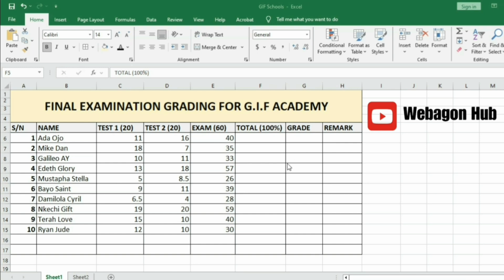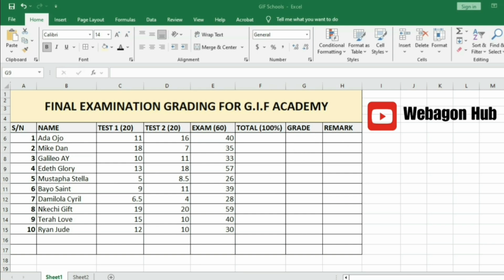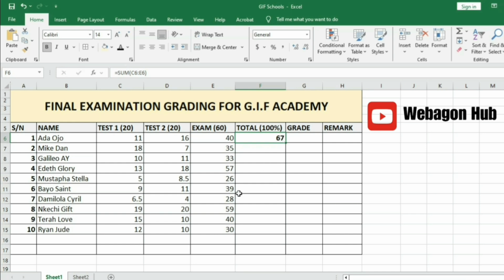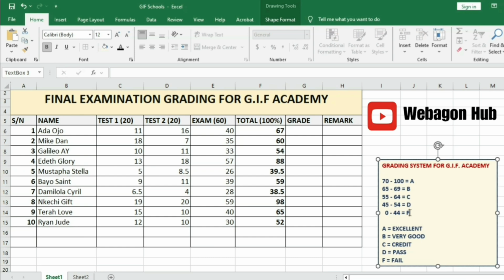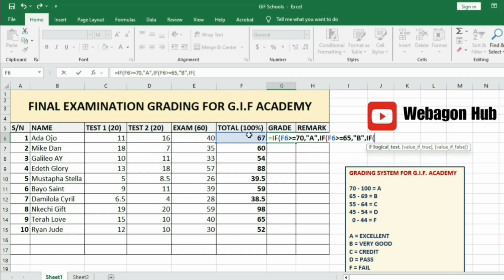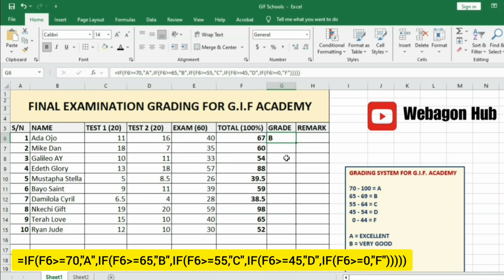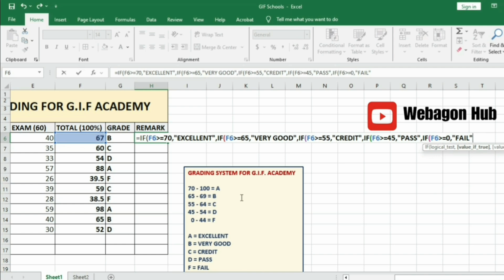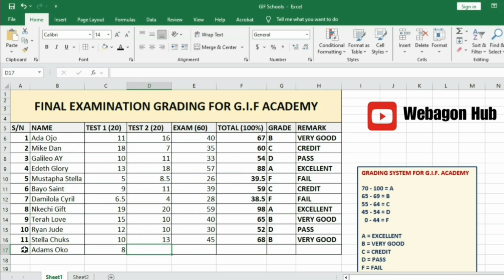How to calculate students grades in Excel || best Excel tutorial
In this lesson, I will be teaching you how to calculate student grades using Microsoft Excel. Excel​ Microsoft​ Webagonhub @TeachersTech @freecodecamp @LeilaGharani @SeleTraining
Learn how to calculate grades like a pro with Excel! In this video, we'll show you the best Excel tutorial on how to calculate student grades efficiently and accurately. Whether you're a teacher, professor, or student, this video will help you master the art of grade calculation using Excel. From setting up a grading template to calculating final grades, we'll cover it all. So, if you want to simplify your grading process and save time, watch this video until the end!

Calculate Students Grade
Webagon hub
Calculate Grade in Excel
Calculate Grades Using VLOOKUP
Calculation Excel Formulas
Excel Formulas and Functions
Excel Grading
Grade Formula in Excel
Grading in Excel
Grading Students with Excel
Grade Students in Excel
IF Function
Calculate Grades
Excel Tutorial
Excel for Students
Academic Excel
Productivity in Excel
Excel Spreadsheet
Calculate GPA
Student Resources
Excel for Beginners
Excel Skills
Grade Tracker
Excel for Education
Remark in Excel
Calculate Remark in Excel
Excel Gradebook
Educational Excel
Microsoft Excel
Excel Tricks
VLOOKUP